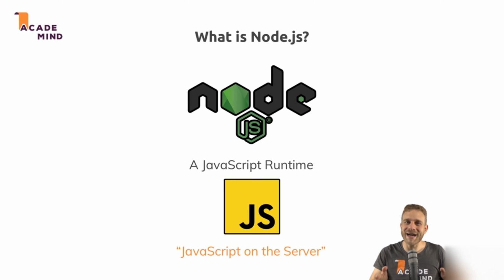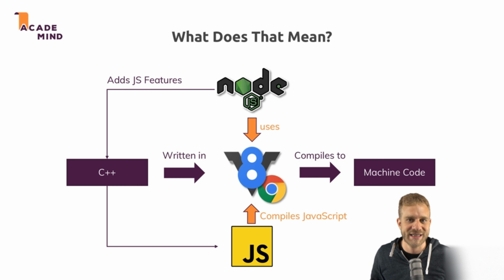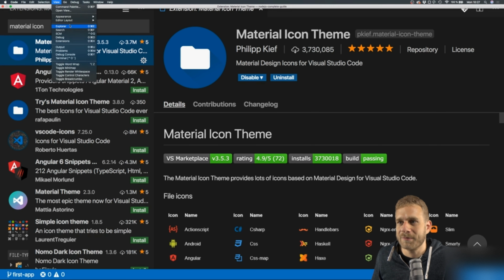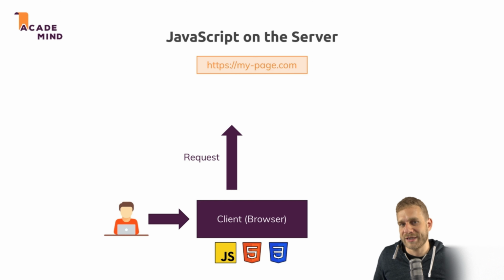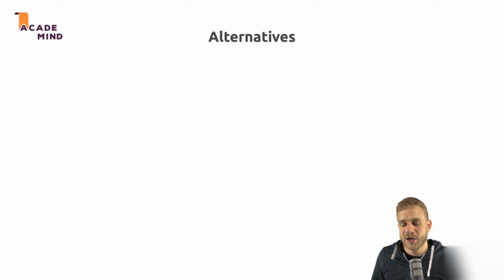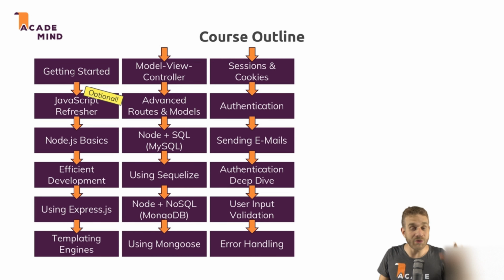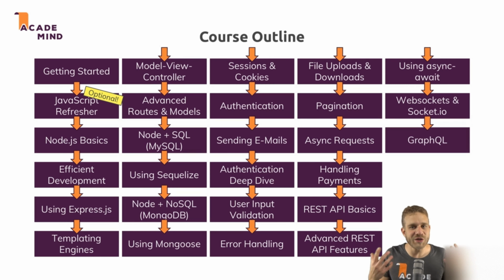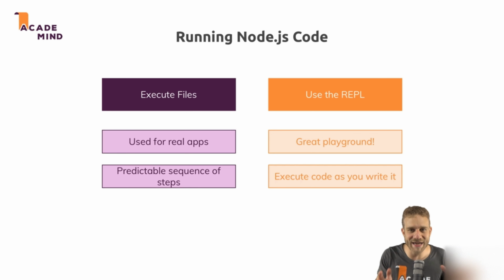Get Started With Nodejs: A Beginner's Guide!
Welcome to our beginner-friendly guide to Node.js! 🚀 Whether you're just starting out with JavaScript or looking to expand your back-end development skills, this video is perfect for you. We’ll cover everything from installation to building your first server and understanding the core concepts that make Node.js so powerful.

In this tutorial, you'll learn: ✅ What Node.js is and why it's essential for developers ✅ How to install and set up Node.js on your system ✅ Building a simple server using Node.js ✅ How to use npm (Node Package Manager) ✅ The fundamentals of asynchronous programming ✅ Key features of Node.js like modules, events, and streams

🔗 Helpful Links:

We're here to help you on your Node.js journey.